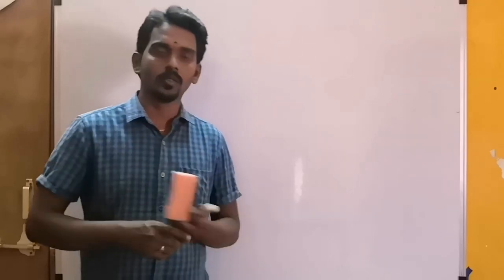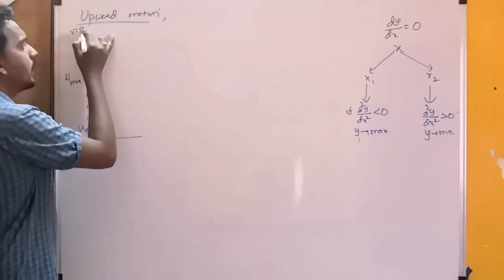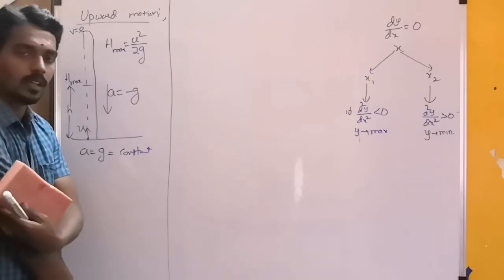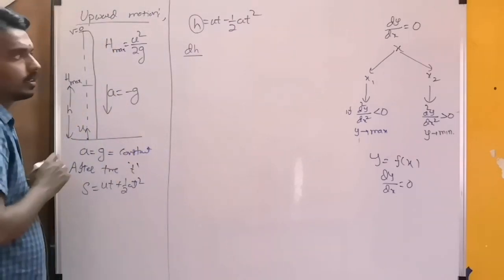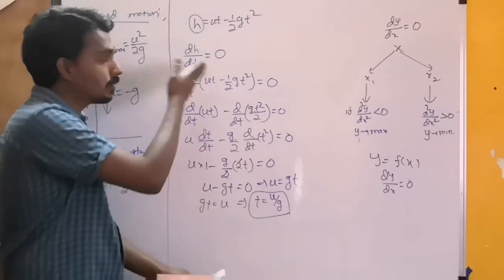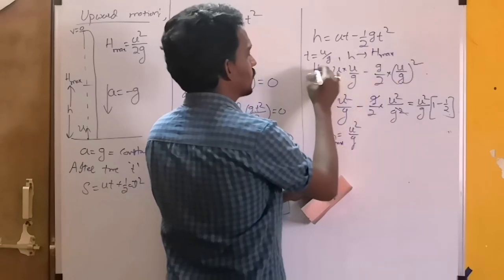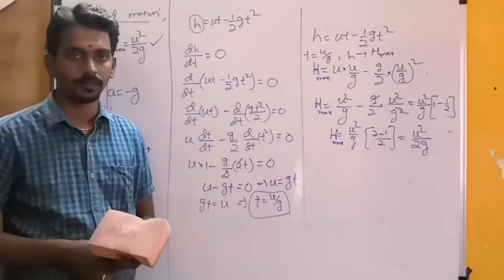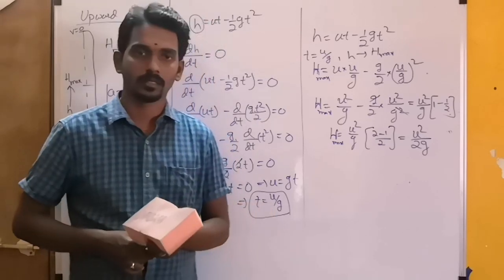Lecture - 22-Basic mathematics